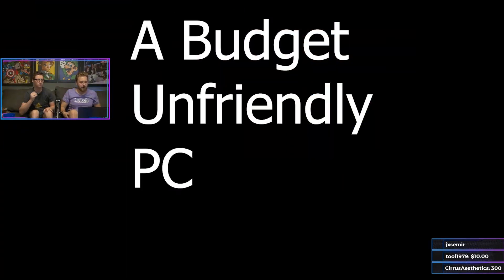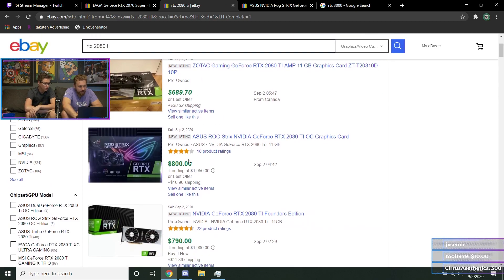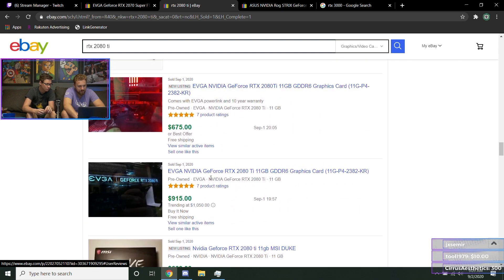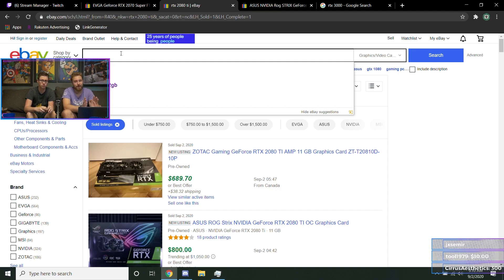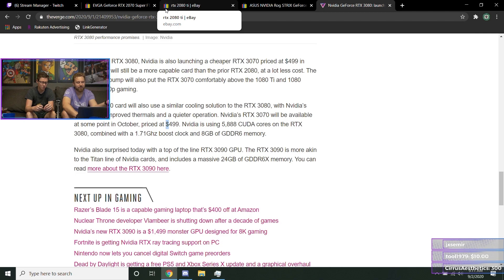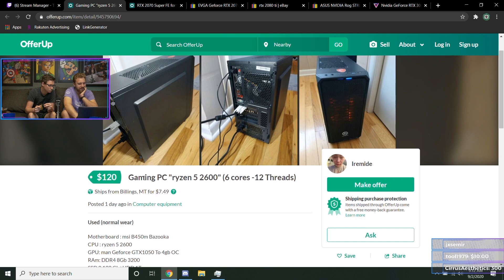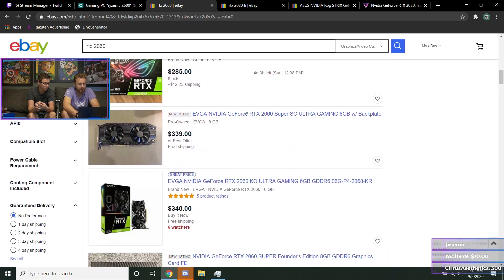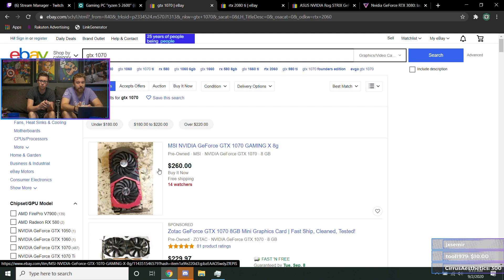The 2080 TI is SO CHEAP Right Now...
Have you been looking at getting the 2080 TI but don't have the cash? Well, pricing is very good right now with the launch of RTX 3000 series. Should you pick one up?